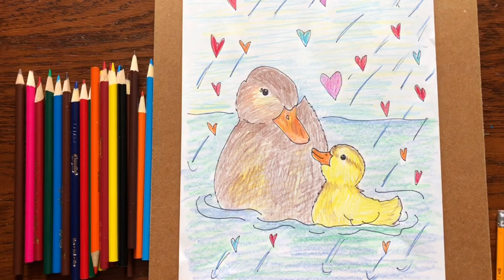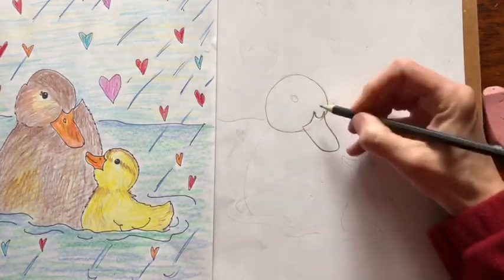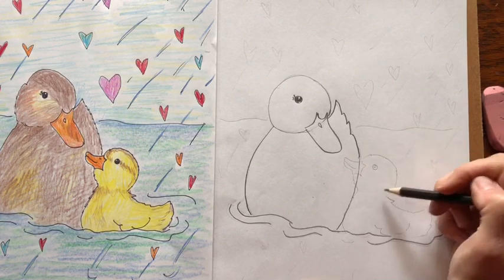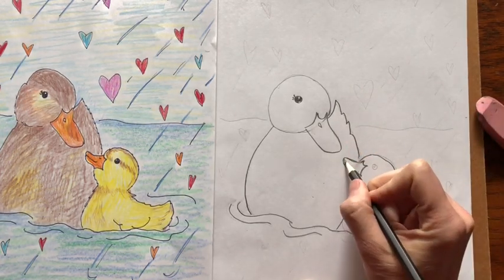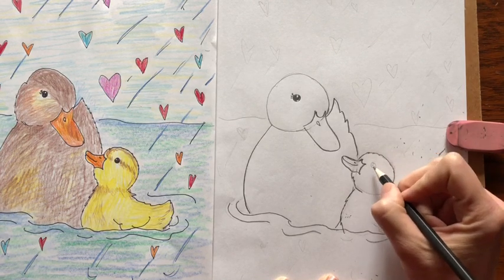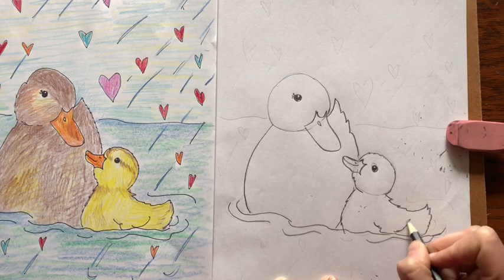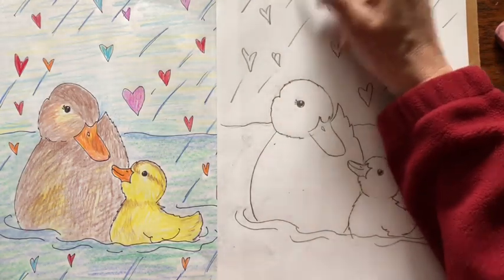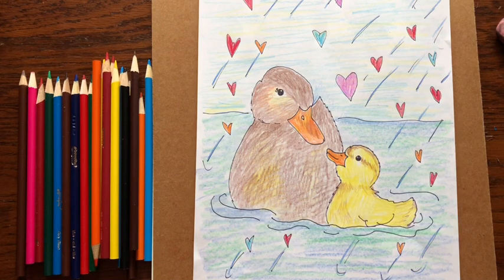How to Draw a Duck and Duckling, Colored Pencil, Drawing Lesson, Little Woods Art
Easy step by step drawing lesson to create your own mother duck and duckling picture. This is a fun art lesson that allows for a splash of creativity! Have fun making your own mama duck and baby. Little Woods Art.
Hello! My name is Jennifer and I am an artist, mom and art teacher. I live on a farm with a large woods with lots of furry critters. Making art and exploring nature are two of my favorite things. All my art lessons use basic art supplies you probably already have at home. Creating art is on way kids can have a sense of ownership and be proud of their creations.